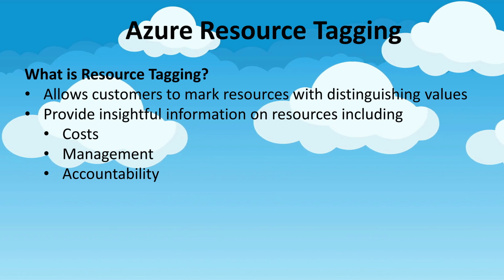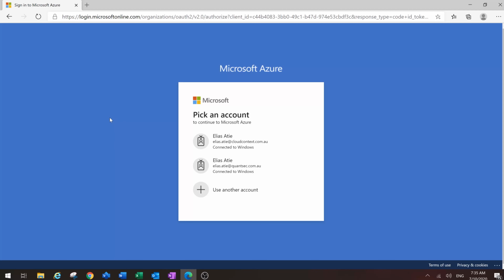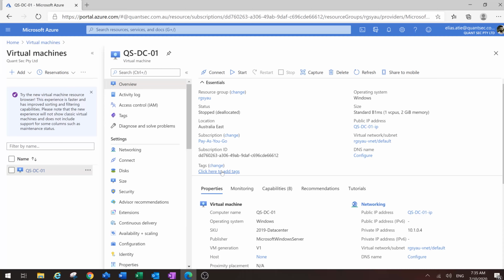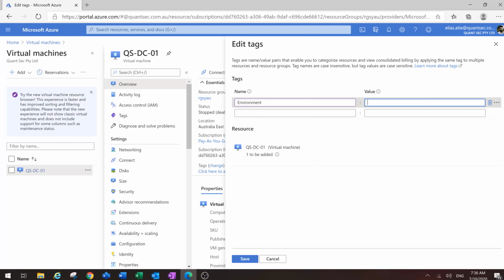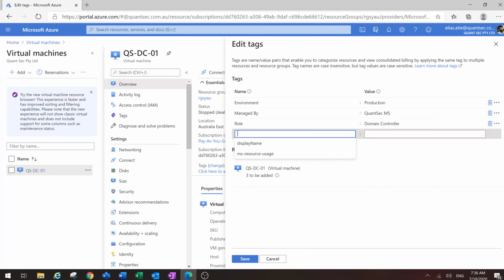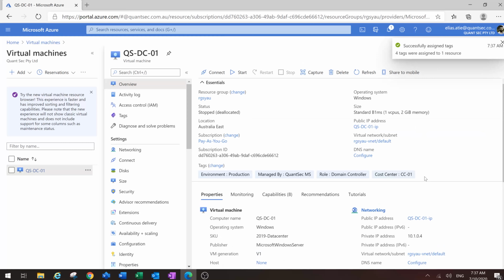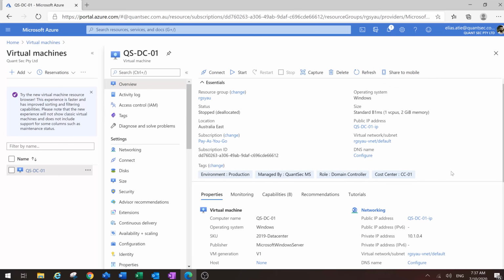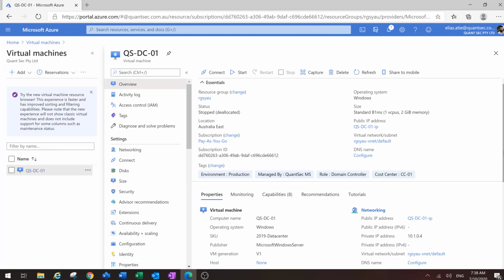What is Azure Resource Tagging?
Finding it hard to track the usage of azure resources, or to split the billing up between teams or departments?

Resource tagging is your answer to all the above questions and more!

Watch and learn how this simple trick can save you hours or headaches!